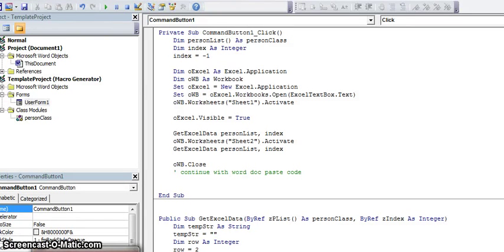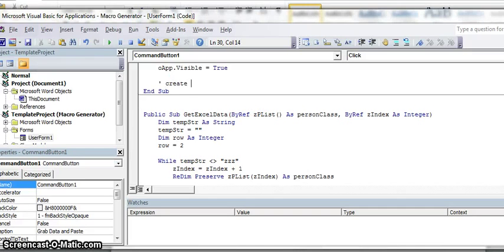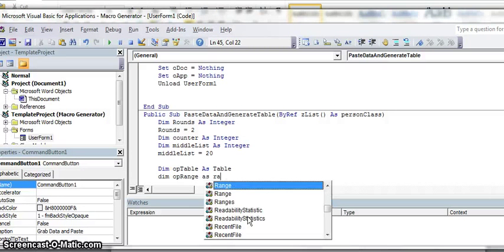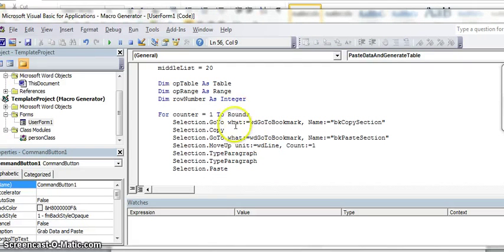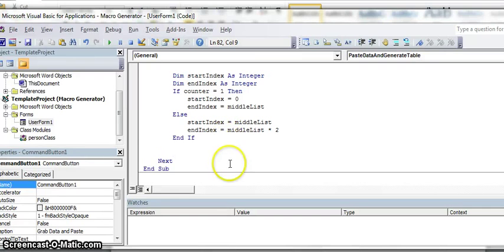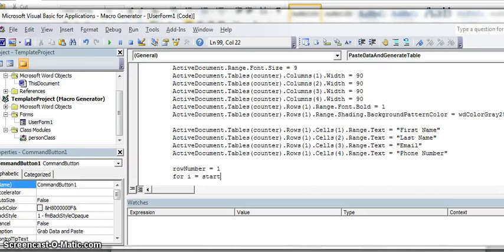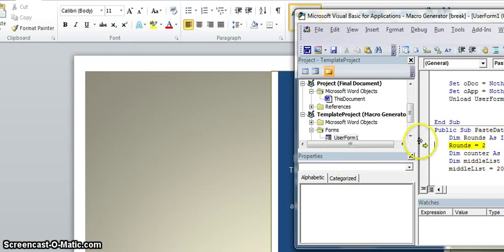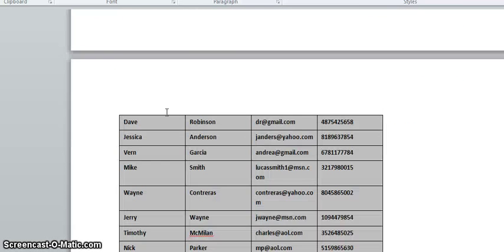Visual Basic for Applications (VBA) Doc Auto Generator Part 3 of 3 Paste Data to Word Doc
Shows line by line the code on how to auto generate a word document from excel spreadsheet using VBA.
Part 3 here shows how the read in data from excel is then pasted in the prepped up word document.  It shows how to copy and paste sections and replace placeholder text to create tables dynamically.

See part 1 to see the VBA code to parse the excel data into an array class

See part 2 to see how to prep up the word document with placeholder text and bookmarks